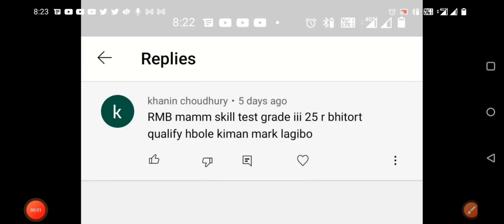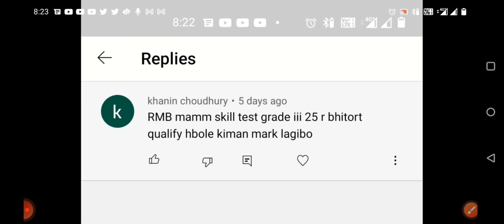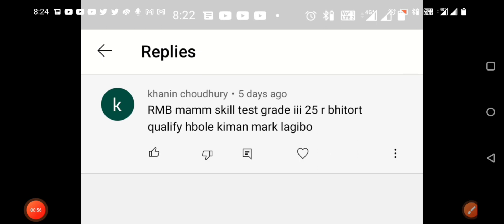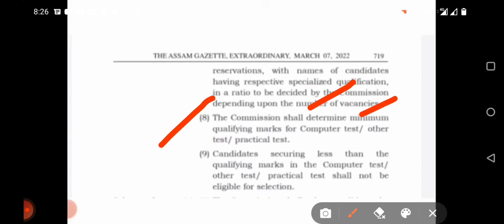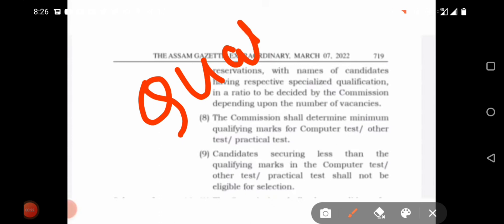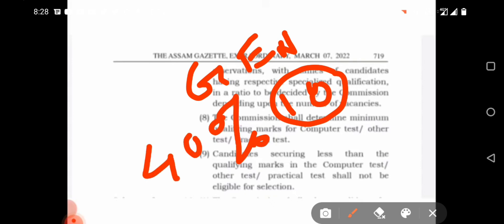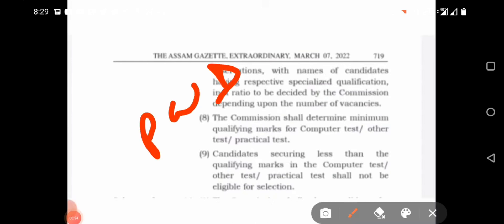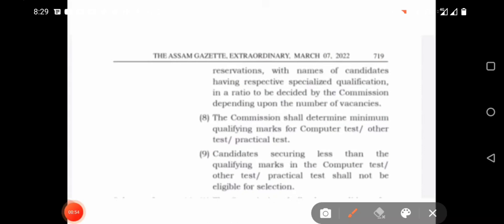ADR grade III Computer skill test| Minimum Qualifying Marks| RMBEDUTECH